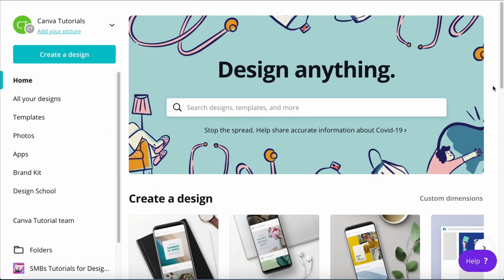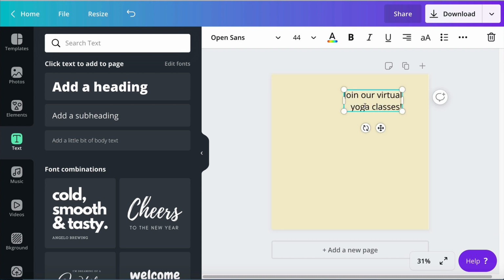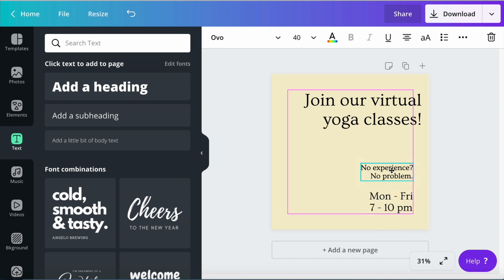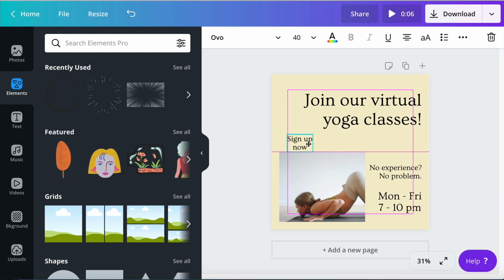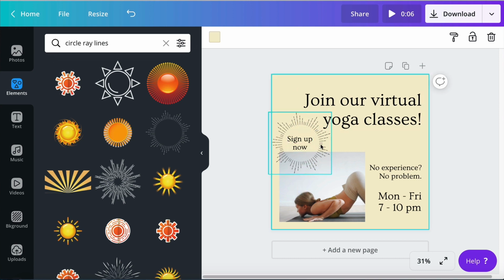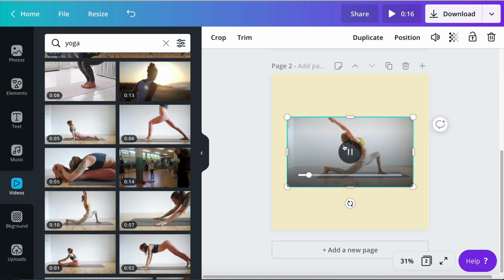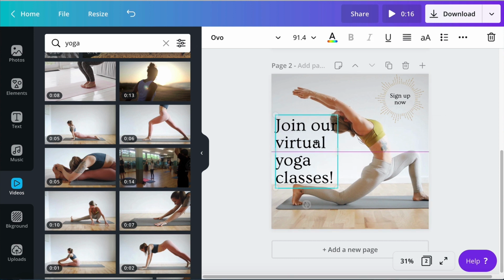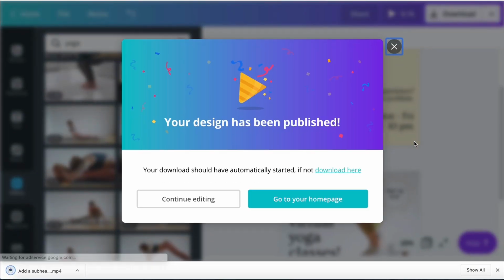How to Promote your Business with Instagram Videos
In this video Ronny will show you how to promote your business with instagram videos created in Canva. The design he will be working on promotes a yoga studio on Instagram.

Happy designing ✨